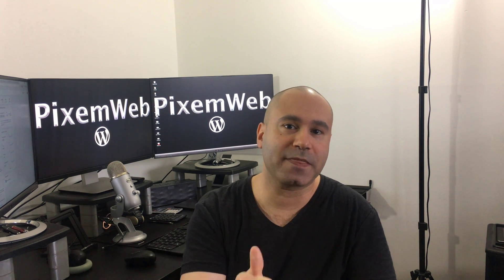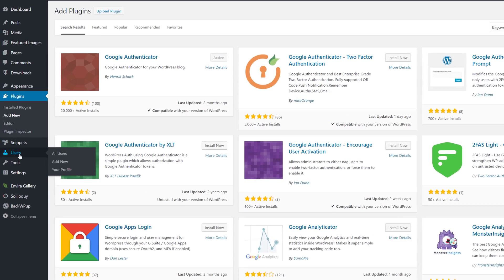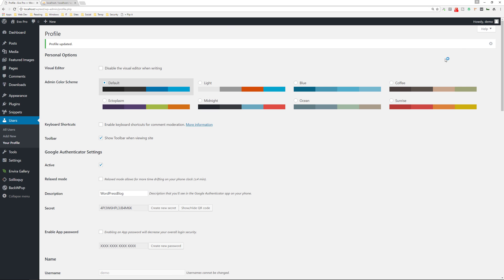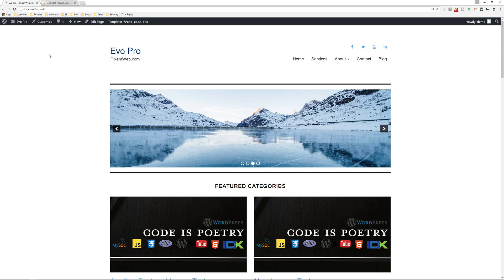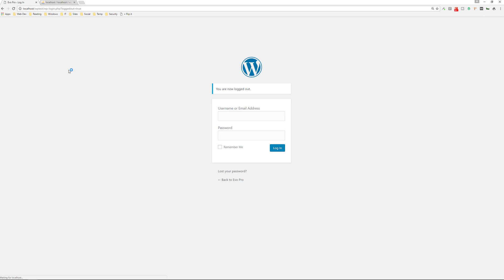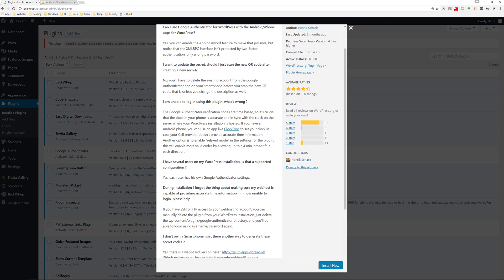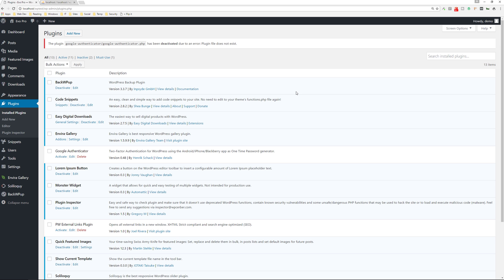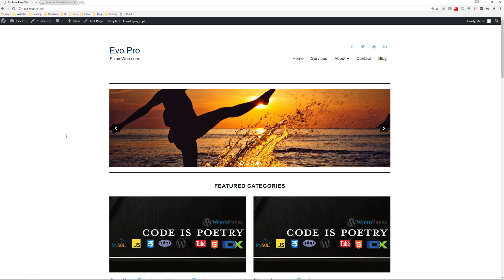Google Authenticator for WordPress - WordPress Security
In this video, I'm going to show you how to setup Google Authenticator for WordPress and 2 Factor Authentication.

This will enhance your security for your WordPress Website by requiring a second form of authentication.

I will also show you how to get around the 2-factor authentication if you lose your phone.

This is the WordPress Plugin for Google Authentication.

Securing your WordPress Website takes more than just security plugins. You also need to secure your web server and hosting account.

I also recommend using a password manager which will help you create extremely secure passwords.

The Google Authenticator plugin for WordPress gives you two-factor authentication using the Google Authenticator app for Android/iPhone/Blackberry.

If you are security aware, you may already have the Google Authenticator app installed on your smartphone, using it for two-factor authentication on Gmail/Dropbox/Lastpass/Amazon etc.

The two-factor authentication requirement can be enabled on a per-user basis. You could enable it for your administrator account, but log in as usual with less privileged accounts.

If You need to maintain your blog using an Android/iPhone app, or any other software using the XMLRPC interface, you can enable the App password feature in this plugin, but please note that enabling the App password feature will make your blog less secure.

Can I use Google Authenticator for WordPress with the Android/iPhone apps for WordPress?
Yes, you can enable the App password feature to make that possible, but notice that the XMLRPC interface isn't protected by two-factor authentication, only a long password.

I want to update the secret, should I just scan the new QR code after creating a new secret?
No, you'll have to delete the existing account from the Google Authenticator app on your smartphone before you scan the new QR code, that is unless you change the description as well.

I am unable to log in using this plugin, what's wrong ?
The Google Authenticator verification codes are time based, so it's crucial that the clock in your phone is accurate and in sync with the clock on the server where your WordPress installation is hosted. If you have an Android phone, you can use an app like ClockSync to set your clock in case your Cell provider doesn't provide accurate time information Another option is to enable "relaxed mode" in the settings for the plugin, this will enable more valid codes by allowing up to a 4 min. timedrift in each direction.

I have several users on my WordPress installation, is that a supported configuration ?
Yes, each user has his own Google Authenticator settings.

During installation I forgot the thing about making sure my webhost is capable of providing accurate time information, I'm now unable to login, please help.
If you have SSH or FTP access to your webhosting account, you can manually delete the plugin from your WordPress installation, just delete the wp-content/plugins/google-authenticator directory, and you'll be able to login using username/password again.